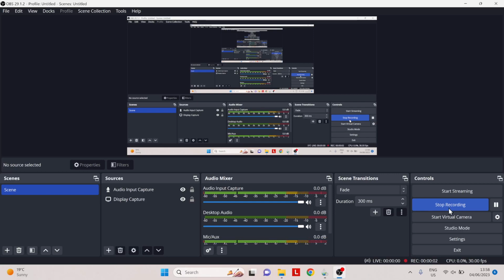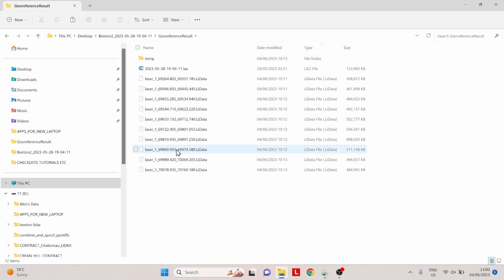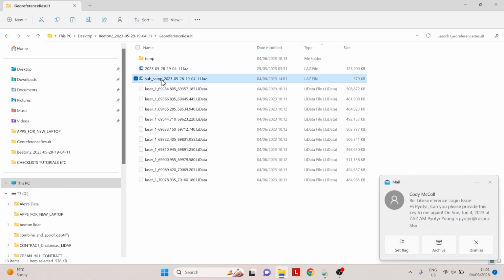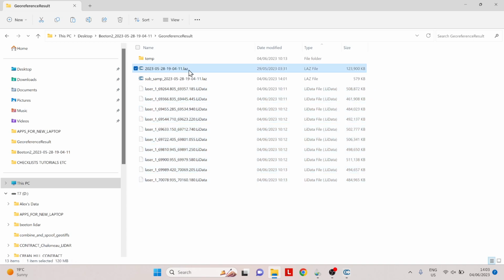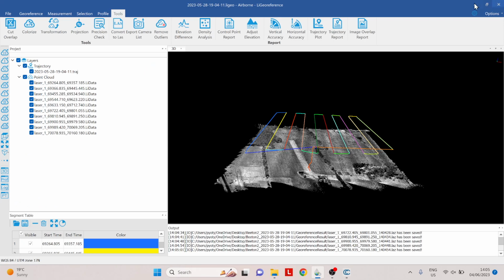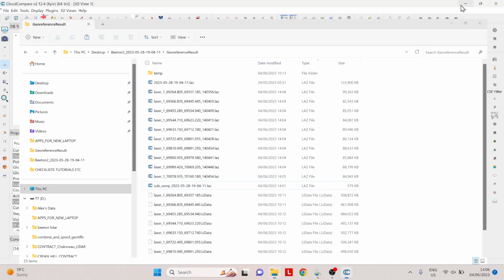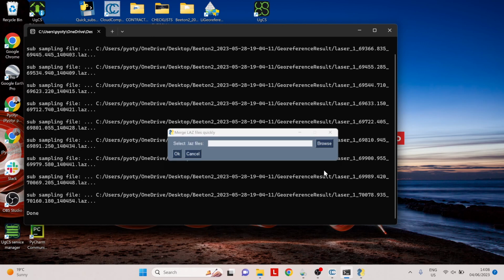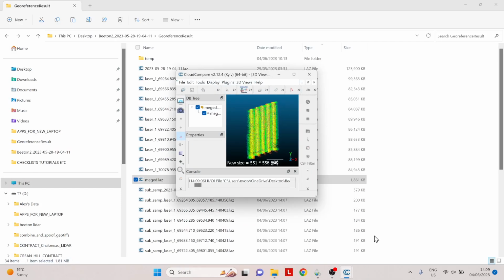QAQC STEP 3